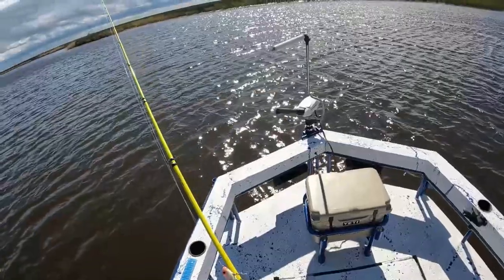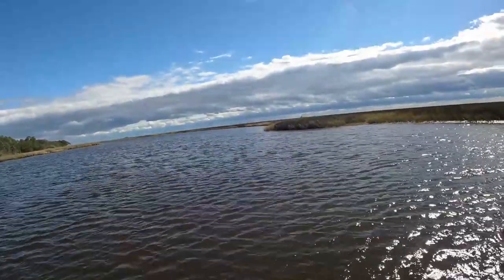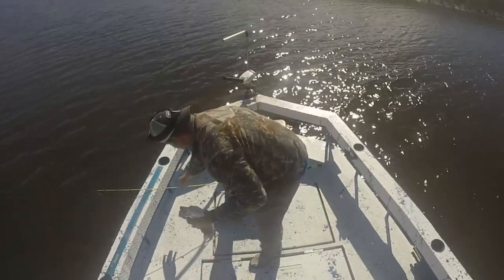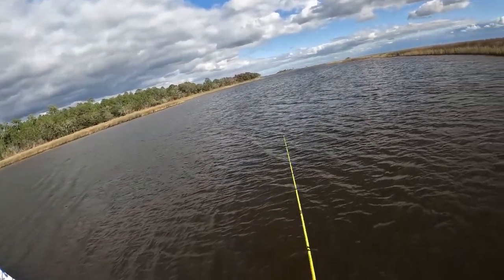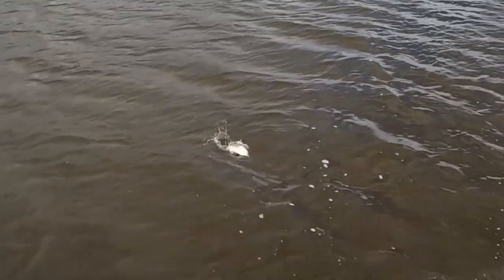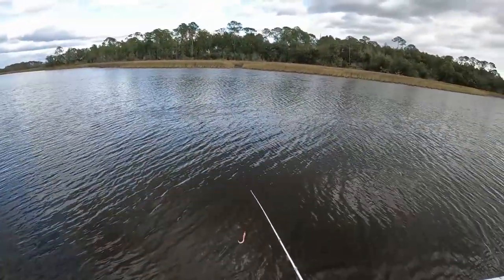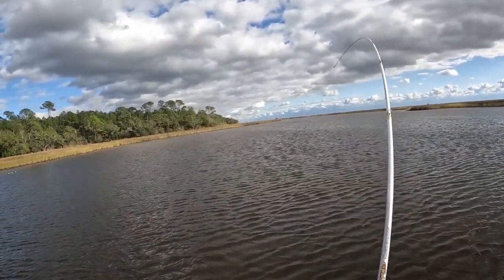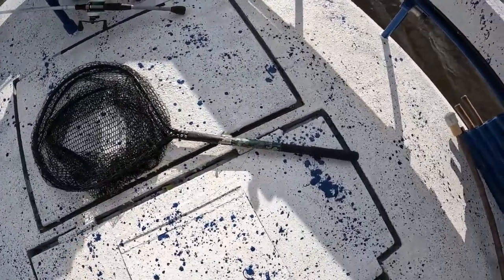USE **THIS BAIT** TO CATCH QUALITY FALL SPECKLED TROUT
With extreme low tide and 20 MPH wind,  I was able to put a few quality fish in the boat while checking out this spot in the bayou!